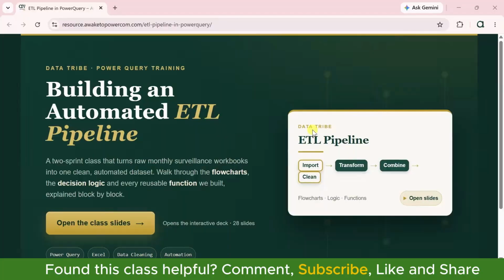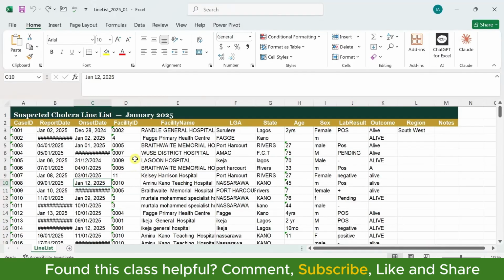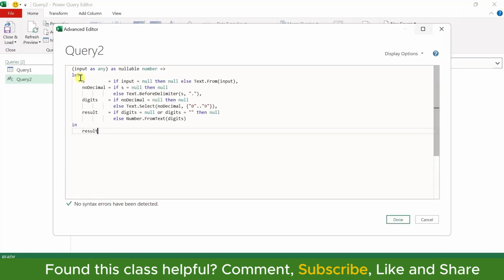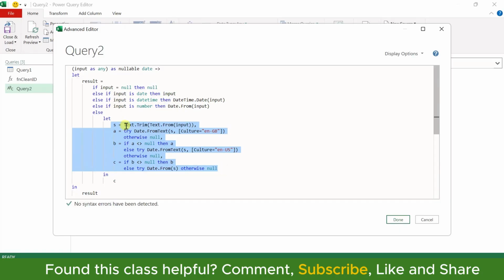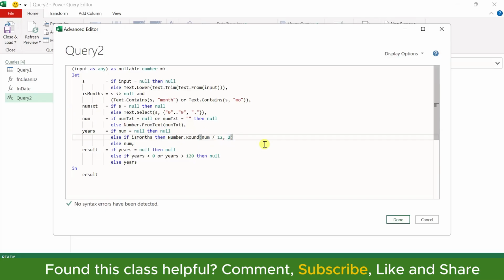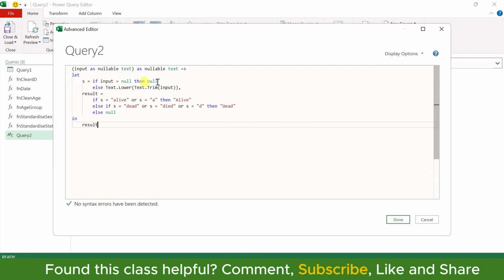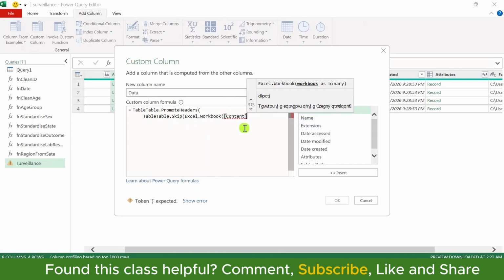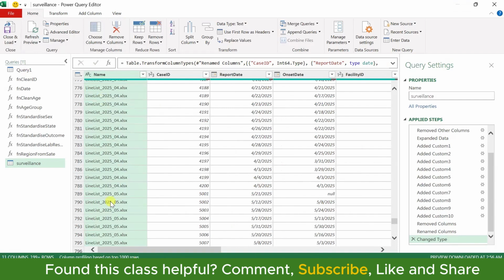Power Query ETL From Scratch: Build an Automated Data-Cleaning Pipeline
Resources

Stop cleaning the same messy Excel files every month.

In this full Power Query M Language class, you'll build a reusable ETL pipeline that automatically cleans and combines monthly workbooks from a folder. Once the pipeline is built, adding next month's data is simply drop → refresh → done.

Using messy public-health disease-surveillance line lists as our real-world example, you'll learn techniques that also apply to sales, HR, finance, operations, research, and other repetitive Excel data-cleaning tasks.

How the M language works: let...in, lists, records and tables
How to profile and diagnose messy data before cleaning
How to write reusable M functions for dates, ages, sex, state, outcome and lab results
How to extract numbers from messy text
How to handle dates and culture settings
How to use try...otherwise to handle errors deliberately
How to create age groups and regions
How to combine multiple workbooks from a folder
How to apply your custom functions across every file
How to validate your final dataset
How to make the entire process refreshable and reusable

Data analysts, Excel users, public-health and epidemiology teams, HR and finance professionals, researchers, and anyone who repeatedly cleans spreadsheet data.

Beginner-friendly: if you can use Excel, you can follow along.

Chapters

00:00 Welcome & What We're Building
01:05 ETL Explained
06:30 Import & Prepare the Data
12:30 Profile Before Cleaning
24:02 Build fnExtractNumber
30:46 Build fnDate
40:54 Build fnCleanAge
51:01 Build fnAgeGroup
54:57 Build fnStandardiseSex
57:01 Build fnStandardiseState
1:00:00 Build fnStandardiseOutcome
1:01:43 Build fnStandardiseLabResult
1:02:41 Build fnRegionFromSate
1:05:14 Importing Folder to Power Query
1:05:52 Applying Data Cleaning functions to Folder Files in Power Query
1:22:40 Applying Data Cleaning Automation in Power Query Pipeline

Awake to Power Communications · Data Tribe · Excellence and Reach